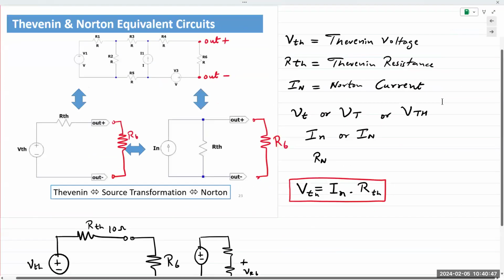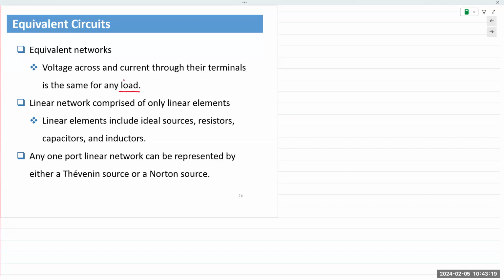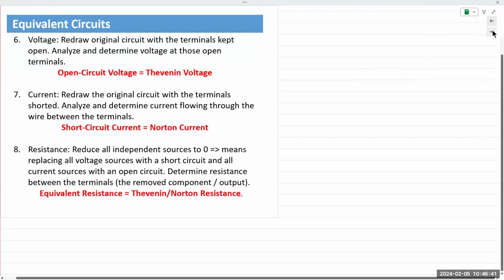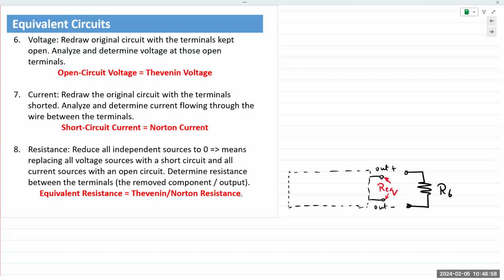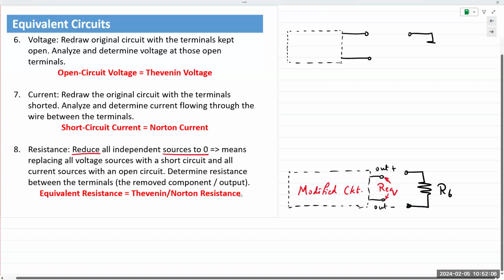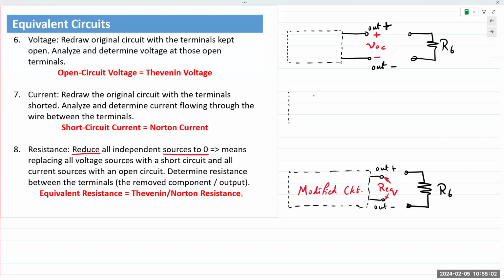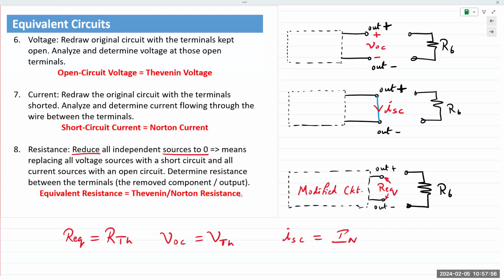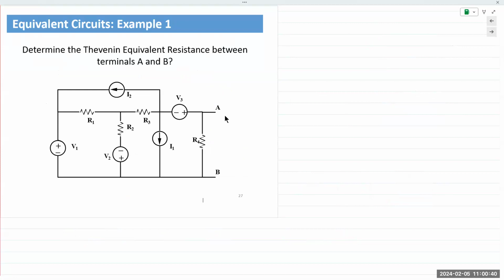EE 201-03 - Lec 13 - 2024_02_05 - Ch. 2 ThNo